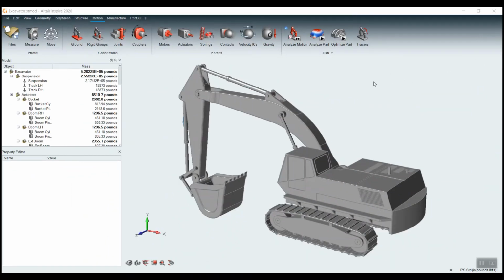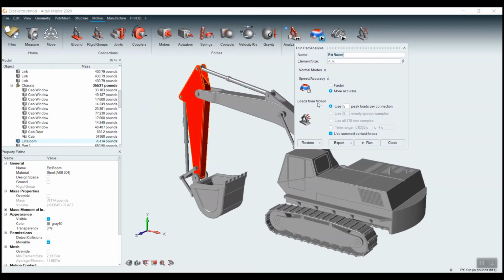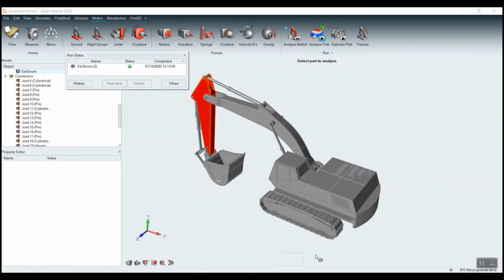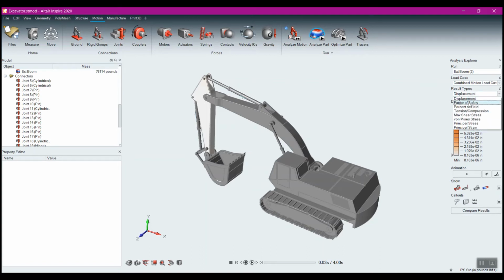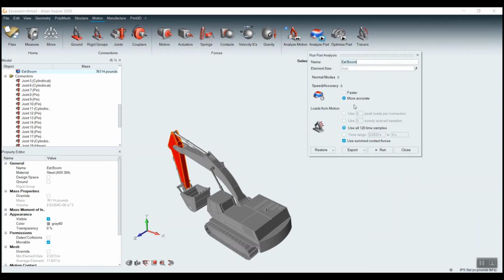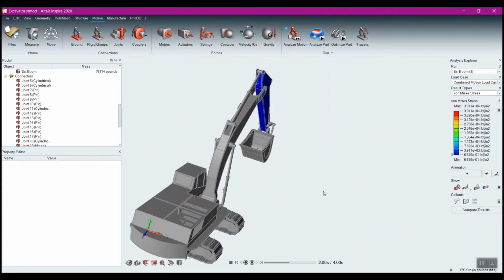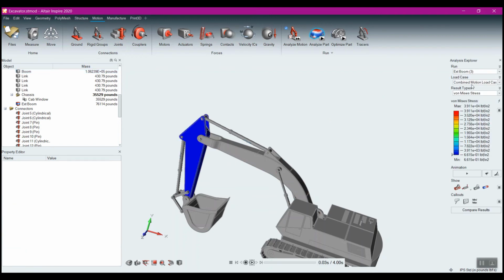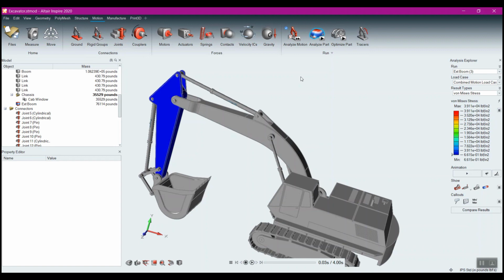Altair Inspire Video Instructional Series – Structural Analysis from Inspire Motion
Altair`s Erik Larson presents this Altair Inspire Video Instructional Series
Learn how to do a Structural Analysis from Inspire Motion
What is Altair Inspire?
Applied early in the product development lifecycle, Altair Inspire accelerates the creation, optimization, and study of innovative, structurally efficient parts and assemblies through collaboration. Inspire's award winning user experience for geometry creation and modification can be learned in just a few hours, and delivers dependable Altair solver power.